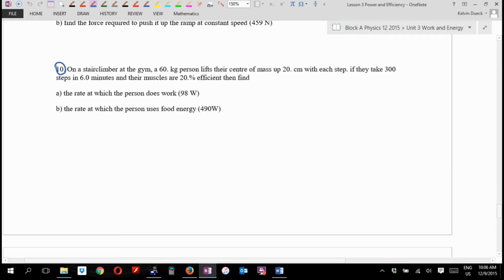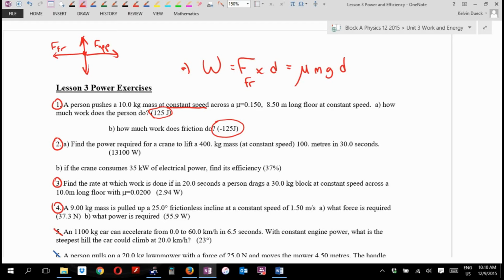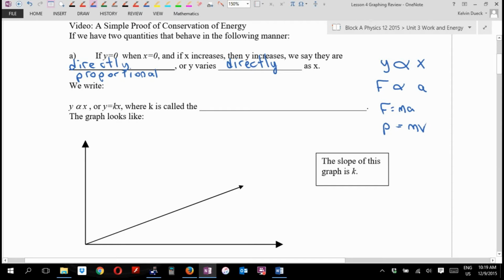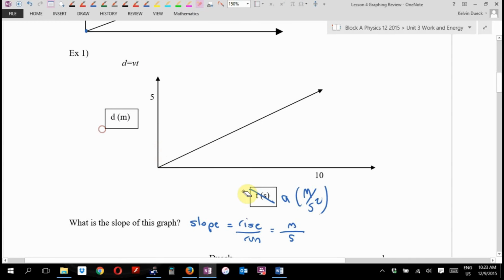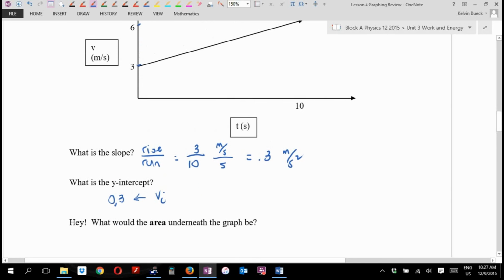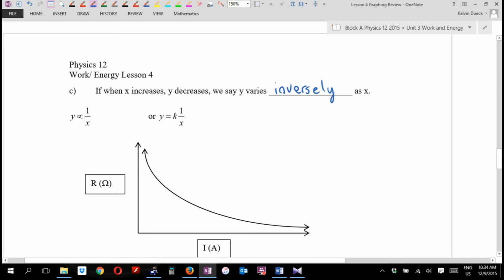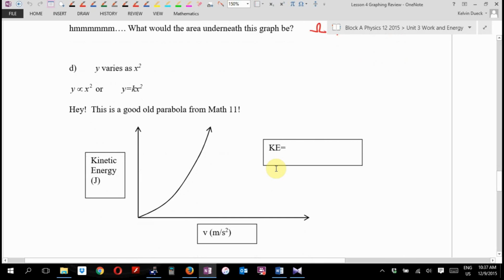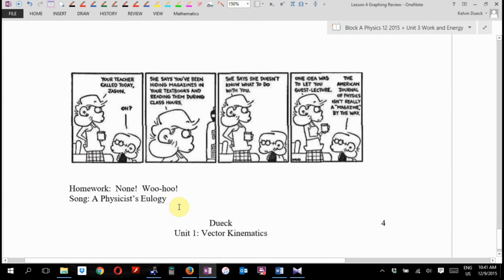Physics 12 U3L4 Interpreting Graphs